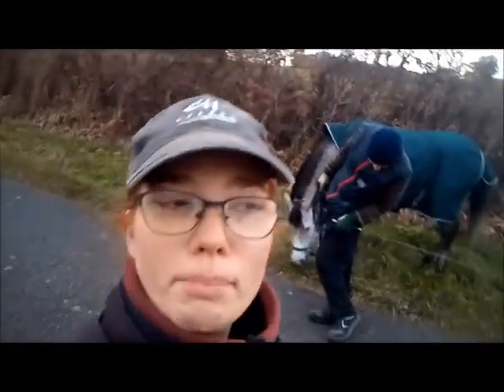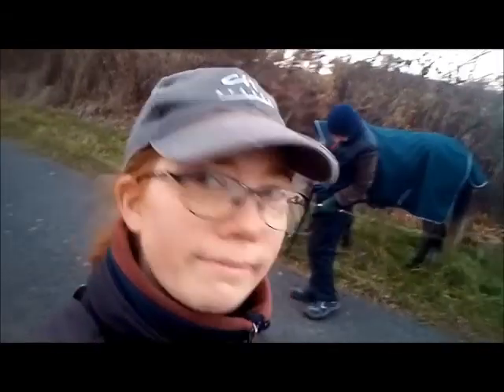[Marche en Main#16] Une fin de journée avec moi et les garçons en cette période Hivernal - Partie II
↘↘ Déroule ↘↘↘

↘Le site de mes entreprises ↘
- Lavages et réparation tous Textiles Equin - Animaux de Compagnie - Linge de Maison

↘Les choses à savoir sur nous↘
*Je m’appelle Delphine j’ai 29 ans et suis titulaire de mon Galop 3
*Mon cheval s’appelle Jean Sans Peur, et c’est un Selle Français de 23 ans réformé de centre équestre depuis 7 ans
*Je suis propriétaire de mon cheval depuis le 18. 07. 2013
*Nous faisons exclusivement du Travail à Pied type Equifeel & Cliker Training (depuis 2018), ainsi que de la balade à pied ou montée
* Le cheval que j'ai au travail ce surnomme Petit Pied ;)
* Il à pris 5 ans ce 25 Avril
* Il est en apprentissage de débourrage